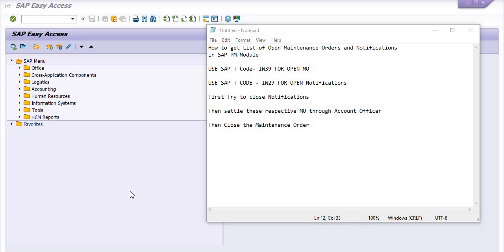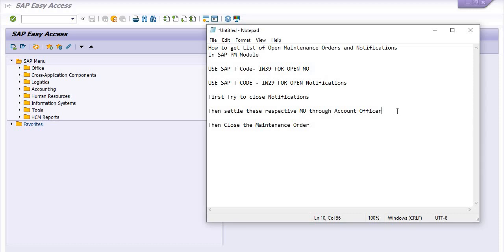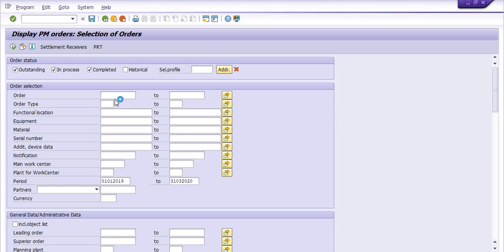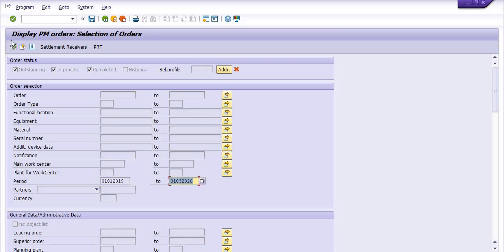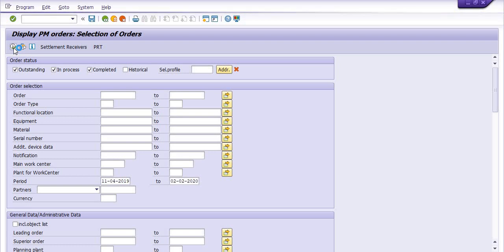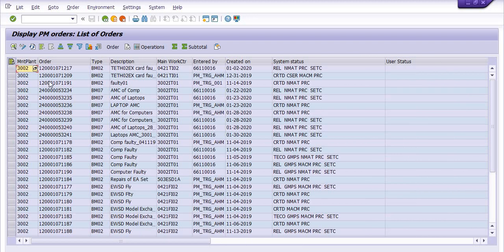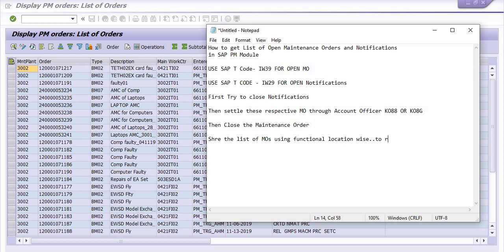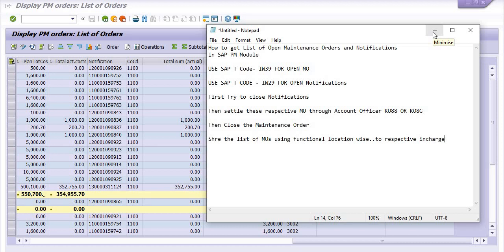How to get the List of Open and Closed Maintenance Order in any SAP Plant II SAP PM T Code IW39 II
How to Close Maintenance Order in SAP PM II